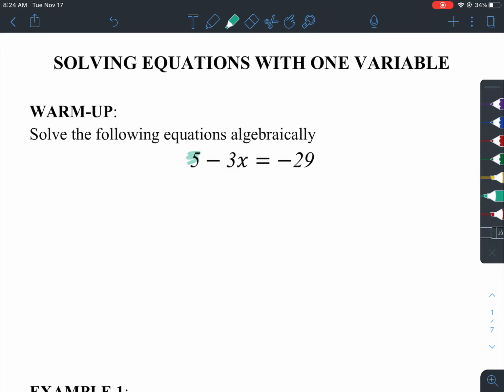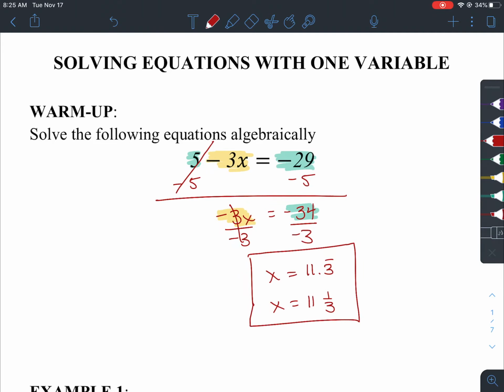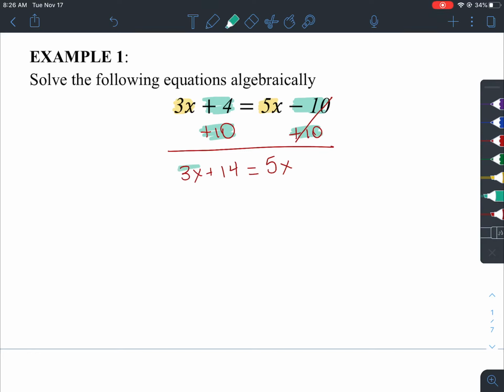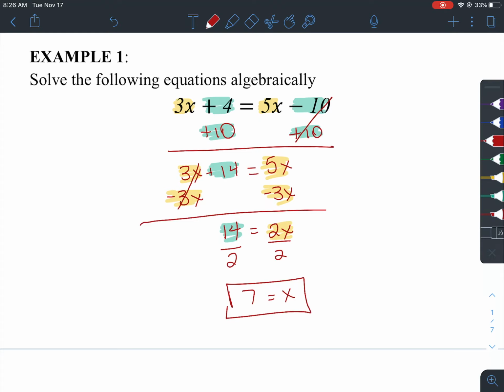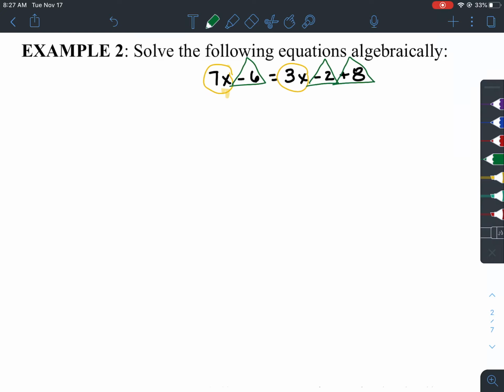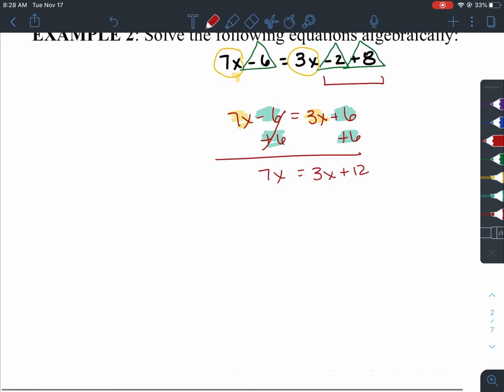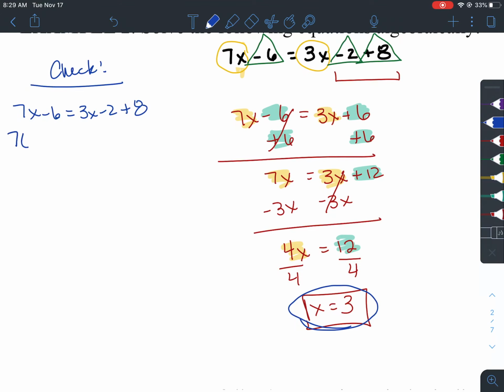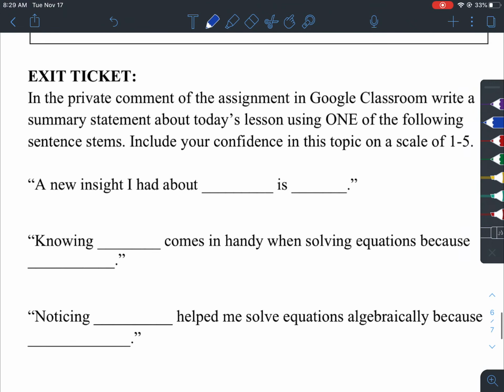Solving Equations in One Variable 2